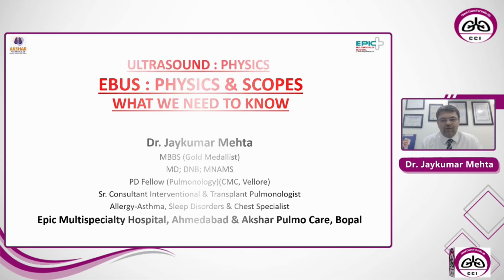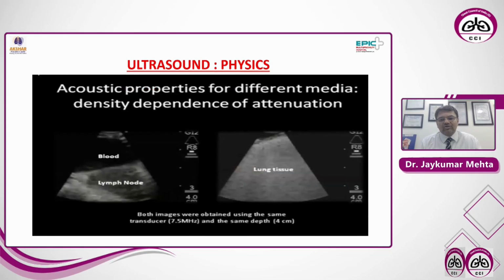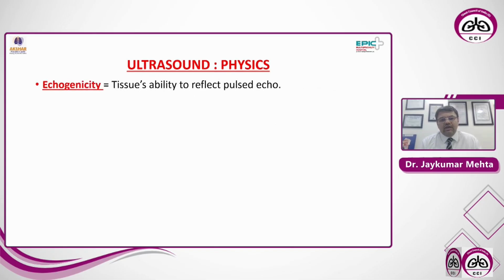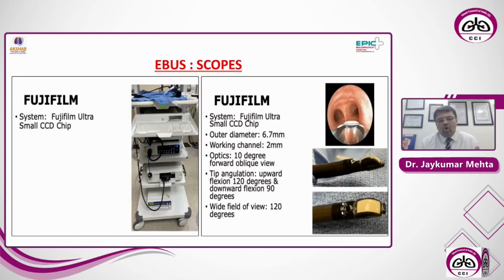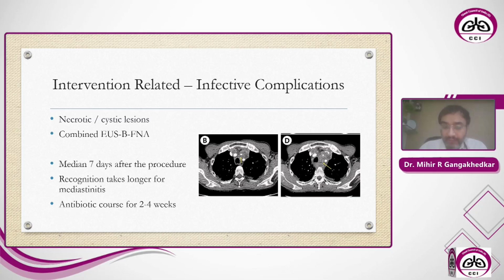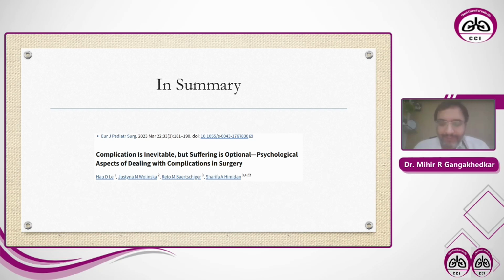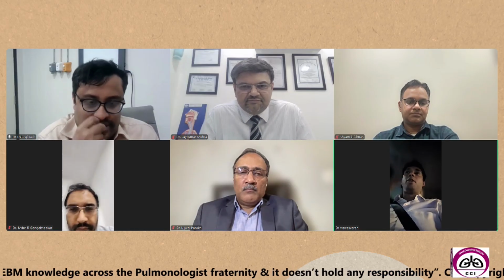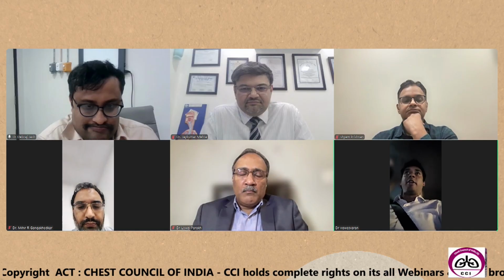CCI EBUS WEBINAR SERIES Part 5 | Beyond Visualisation in EBUS:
Beyond Visualisation in EBUS: Physics, Scope Selection, Needle Strategy & Complication Management.

Webinar Highlights:
 • Clinically applying ultrasound principles to accurately identify and characterize target lymph nodes and lesions for optimal sampling.
 • Strategic selection of EBUS needles with varying gauges, leveraging their design characteristics to maximize diagnostic yield.
 • Identifying the technological highlights and differentiating features of commercially available EBUS scopes.
 • Discussing common and uncommon complications of EBUS-TBNA and evidence-based strategies to prevent and manage them.

"The Gland beyond the Hand,
Reaching there isn't Kindle without Needle. "

CHEST COUNCIL OF INDIA in association with MEGHMANI brings the 5th Episode of CCI EBUS WEBINAR series- EBUS Ultrasound and Complications

The moderator is Dr Debraj Jash, Kolkata

Dr Mihir R Gangakhedekar, Mumbai
Dr Shyam Krishnan, Kolkata
Dr Ujjwal Parakh, New Delhi
Dr Viswesvaran, Hyderabad

Please login this Thursday 19th February 8pm onwards by clicking

CCI President

CCI Secretary